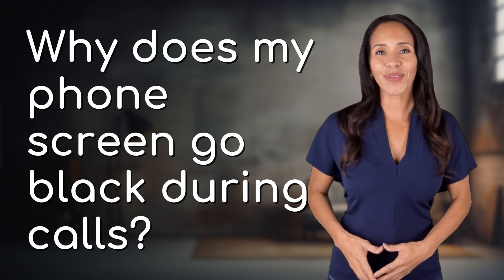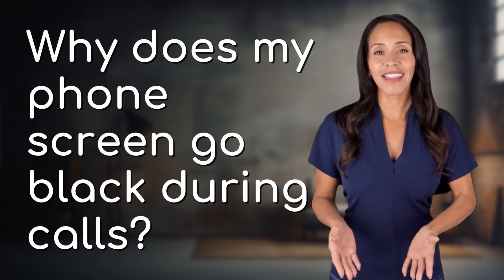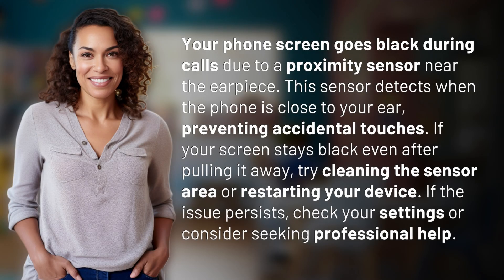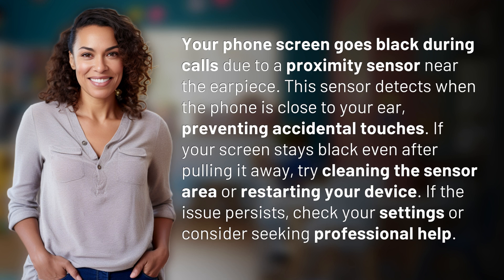Why does my phone screen go black during calls?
Unlocking the Mystery: Phone Screen Goes Black During Calls 👉 Mystery Solved 👉 Discover the reason behind your phone screen going black during calls and learn how to troubleshoot this common issue with your device's proximity sensor.

Laura S. Harris (2024, June 29.) Why does my phone screen go black during calls?
    🌐 AskAbout.video